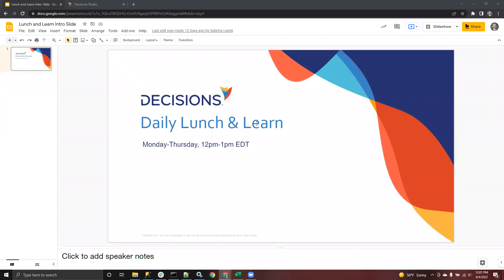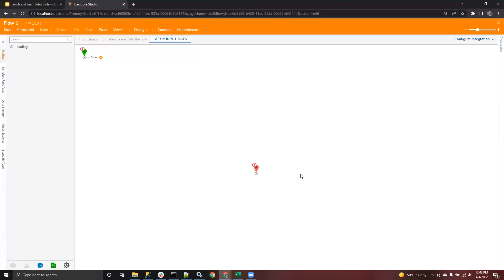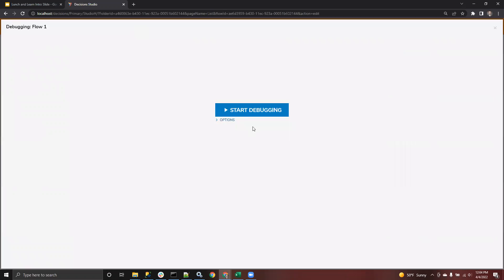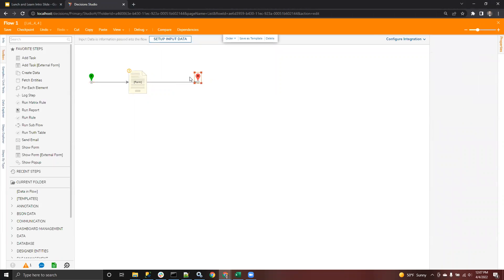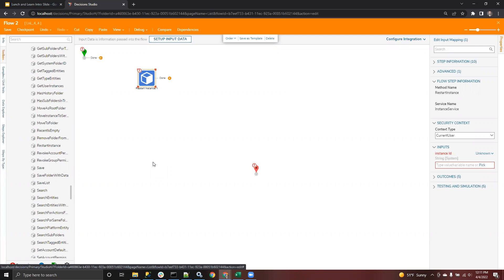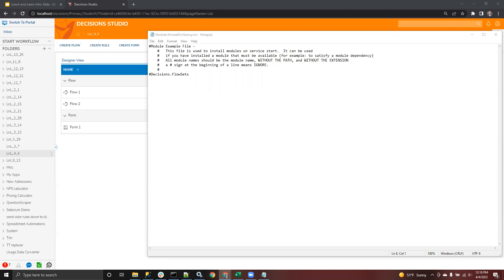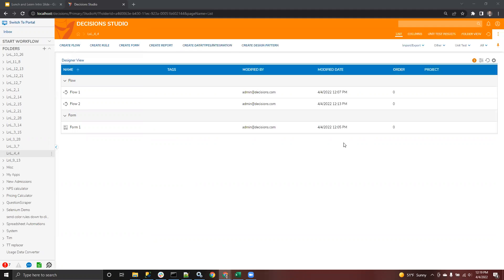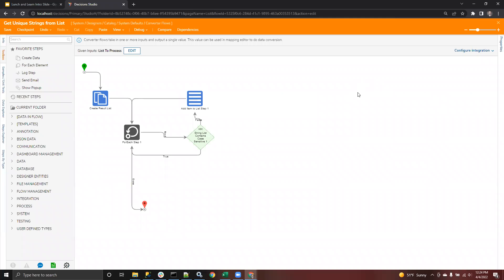Decisions Q&A - Lunch and Learn 4/4/2022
"I have a static dropdown list within a form that is not editable, how do I edit the value?" -- 2:08

"I need to restart the service host manager on a flow, can I do that with a PowerShell script?" -- 9:28

"Is there a native way to take a Boolean to a step string as an output? I want to translate it to either true or false." -- 21:09

"When I try to create a data type from Xml I'm getting an error message with an asdf  object. How do I run that flow?" -- 24:55